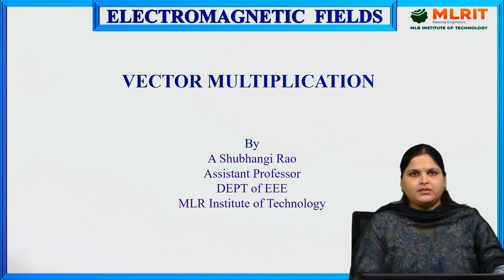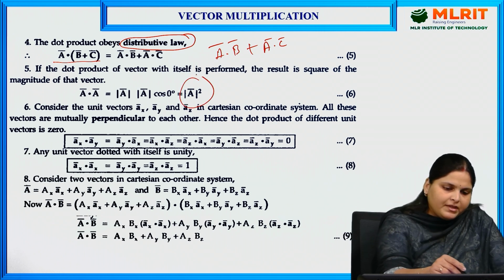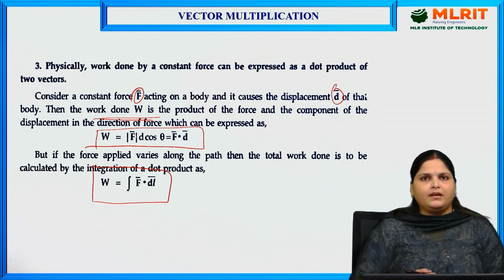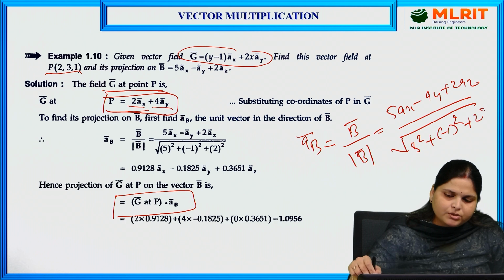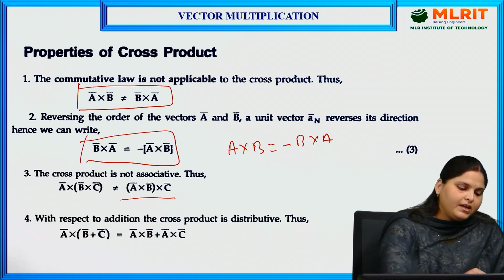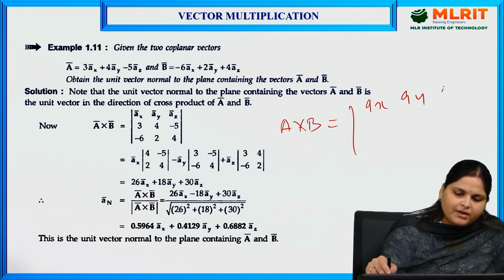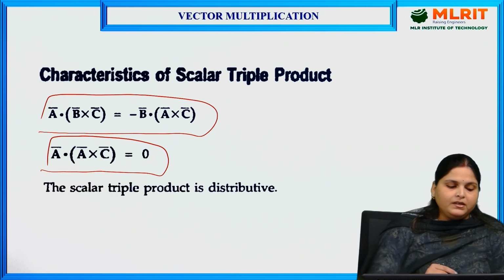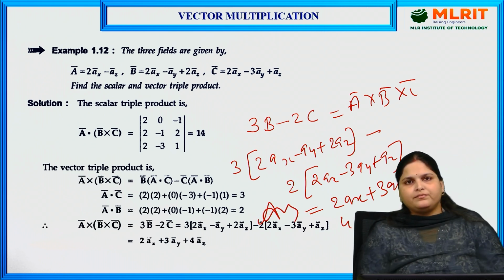LEC46| ELECTRO MAGNETIC FIELDS |Vector Multiplication By A. Shubhangi Rao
Hyderabad .